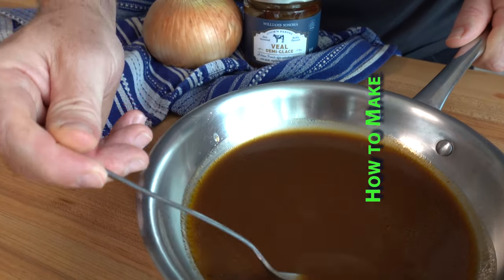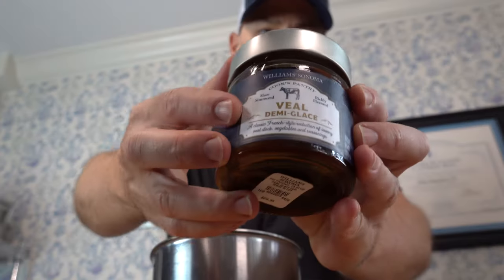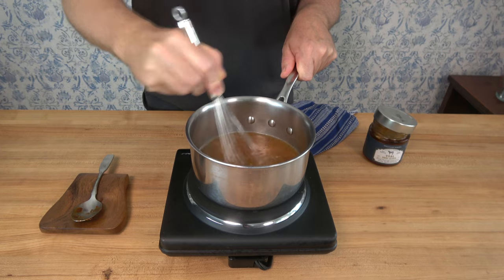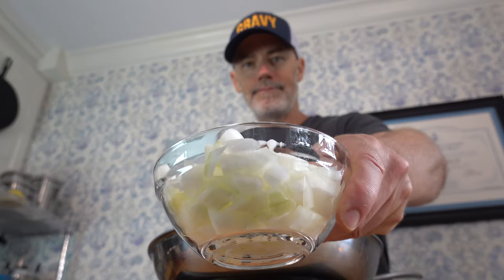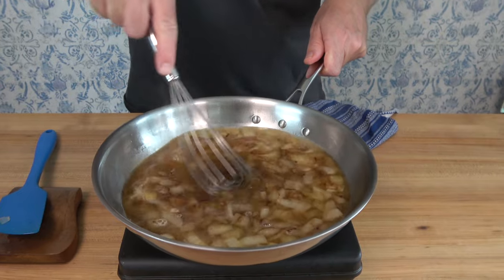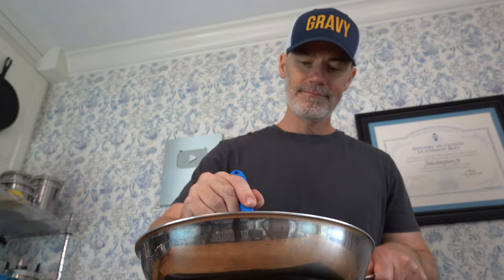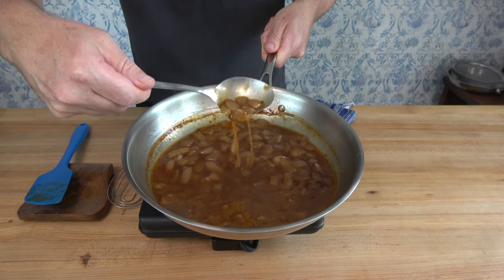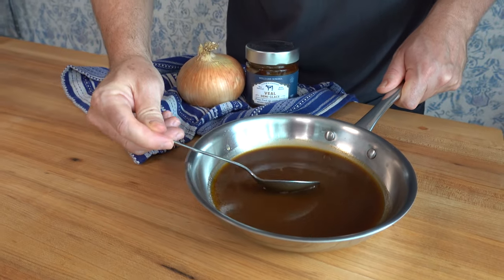Elevate Your Dishes with French Flair With 5 Simple Ingredients! Learn How to Make a Lyonnaise Sauce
Classic French cuisine doesn’t have to be hard to make.  In this recipe, using 5 readily available ingredients, I’ll guide you step-by-step on how to make a delicious and authentic Lyonnaise sauce.
This classic French sauce is a perfect accompaniment to elevate your steak or chicken dishes. This easy-to-follow recipe will help you recreate the flavors of Lyon right in your own kitchen.
Learn the secrets of French cooking techniques as I walk you through the process of preparing this rich and savory sauce. From sautéing onions to creating the perfect balance of flavors using a quick and easy store-bought veal demi-glace, you'll discover the essence of French cuisine.
Follow along with this homemade Lyonnaise sauce recipe and impress your family and friends with your culinary skills. With just a handful of ingredients and a little patience, you'll have a velvety and flavorful sauce that will elevate any dish.
Whether you're a seasoned cook or a beginner in the kitchen, this tutorial is suitable for all skill levels. Join me and unlock the secrets of this classic French sauce, adding a touch of elegance to your meals.

Lyonnaise Sauce Ingredients
1 cup or 150g diced onion
1 tbsp or 14g unsalted butter
1/2cup or 125ml dry white wine
1/2cup or 125ml white wine vinegar
1 tbsp veal demi-glace
1.25 cups or 313ml water

Makes ~ 1/2 cup or 125ml (without the onions)

Chapters
0:09  Prep Work
0:38  Using Store-Bought Demi-Glace
1:32 How to Make the Sauce
3:43 Straining the Sauce

- Wusthof Classic High Carbon Stainless Steel Cook's Knife
- Stainless Steel Fine Mesh Strainer
- Mini Bowls 4 Inch Glass Bowls for Kitchen Prep